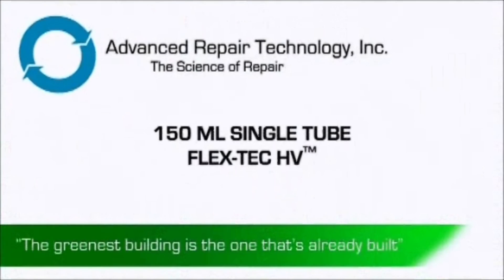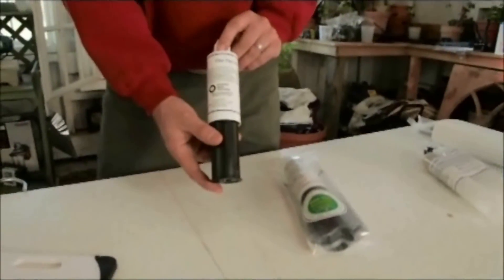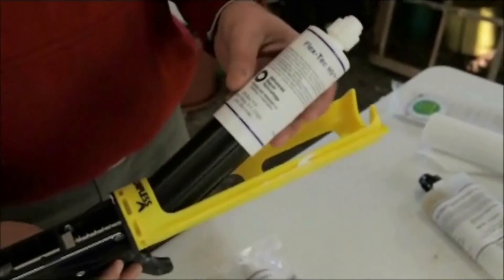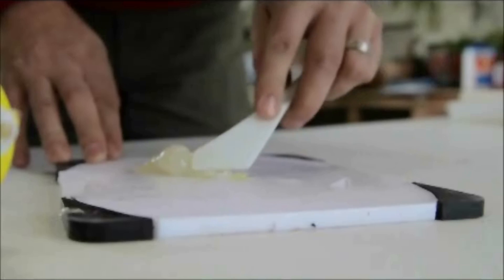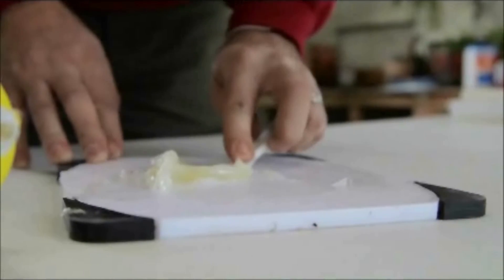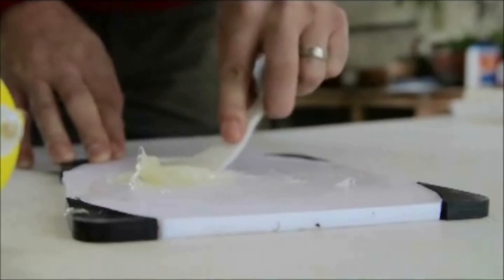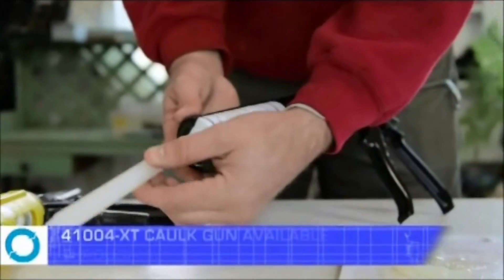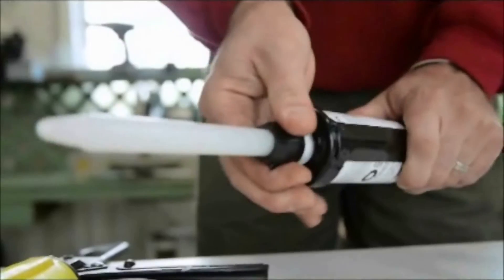How to use Flex-Tec HV Single Cartridge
Overview of dispensing and mixing procedure for Flex-Tec HV Single Cartridge.  Two internal containers separate the two-part epoxy.